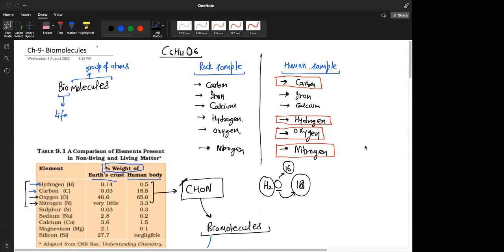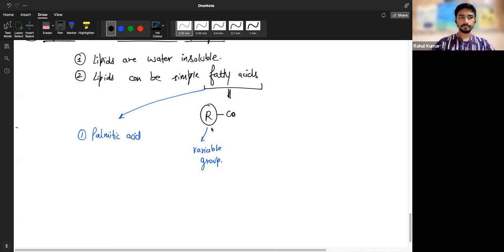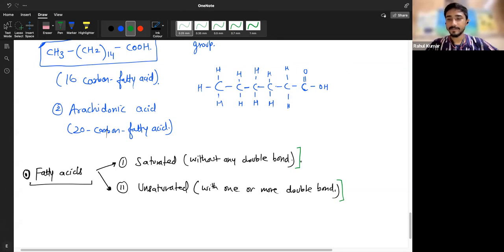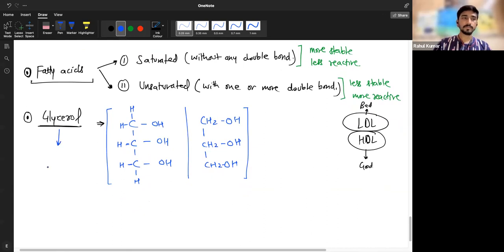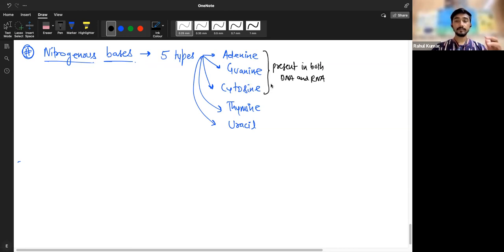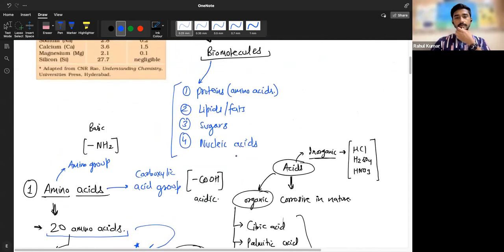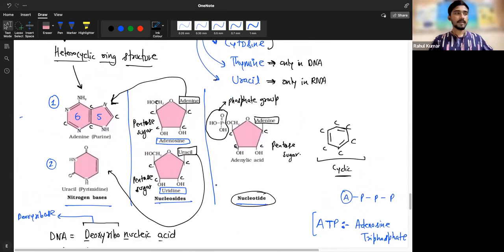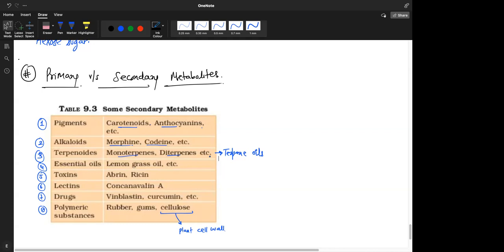Learnivio | Lipids, Sugars and Nitrogenous Bases | Biomolecules | Lect 2 | 11th MEA | 08-08-2022